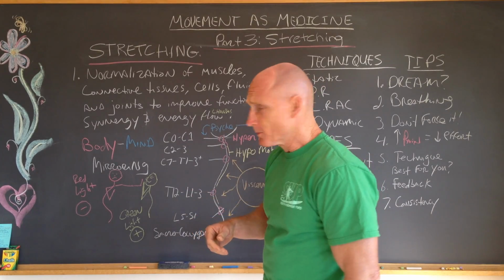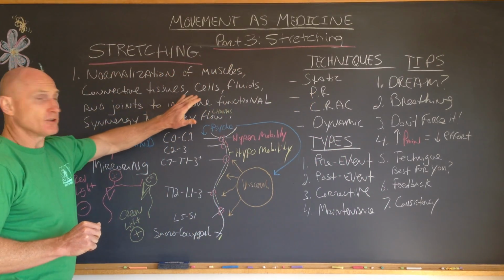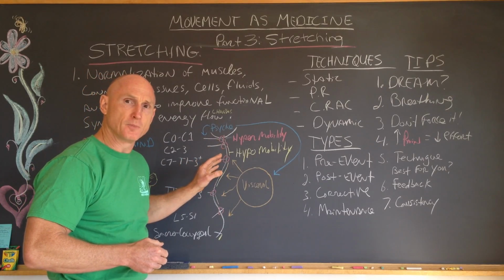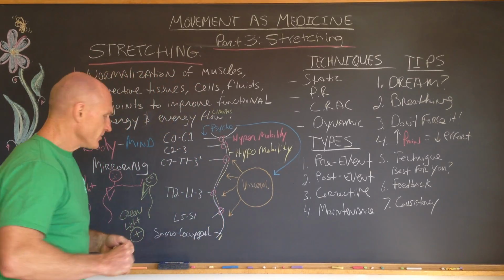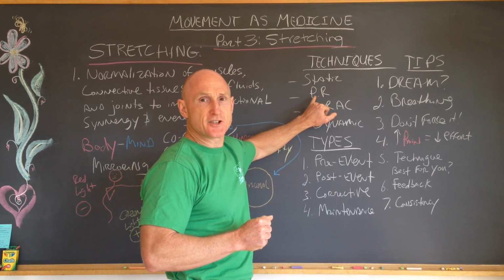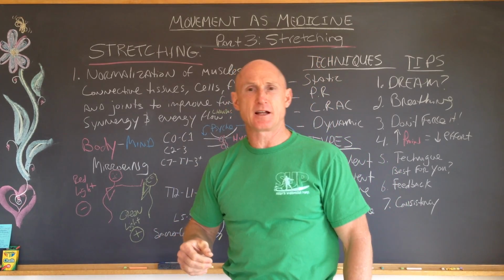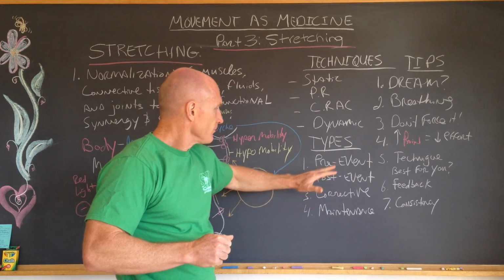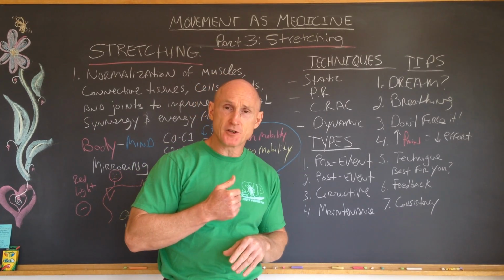Movement As Medicine Pt. 3/7: Stretching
In this video Paul Chek continues his series with why stretching the body is essential for health and wellbeing. Stretching the body is both a science and an art. Paul discusses how stretching normalizes muscles, connective tissues, joints, fluids and cells to improve overall function, synergy and energy flow.

Paul describes the various types of stretching and which is the best technique to be used to achieve optimal results.

ATTENTION Viewers: Please be advised that this forum is not intended for personal therapy. Paul Chek does his best to share education and resources to help you live a healthier, more full life.

If you have applied the teachings he shares here, and fully applied the methods according to the directions in his book "How To Eat, Move and Be Healthy!", his ebook, "The Last 4 Doctors You'll Ever Need - How To Get Healthy Now!, his audio/workbook program "You Are What You Eat!", and/or my DVD series "Healing Fungal and Parasite Infections - The Absolute Essentials", the next step is to apply the teachings available in his self-healing program titled, "The 1-2-3-4 For Overcoming Addiction, Obesity and Disease".

If you are looking for a skilled CHEK Institute Trained Practitioner and or CHEK Holistic Lifestyle Coach for yourself or your loved one, please seek a qualified CHEK Practitioner in your area. there are over 10,000 world wide!

to learn more about Paul Chek's teachings.

Paul Chek is founder of the C.H.E.K Institute and creator of the PPS Success Mastery program.